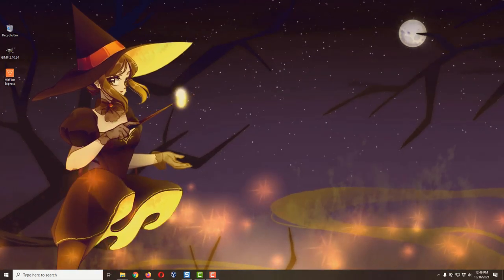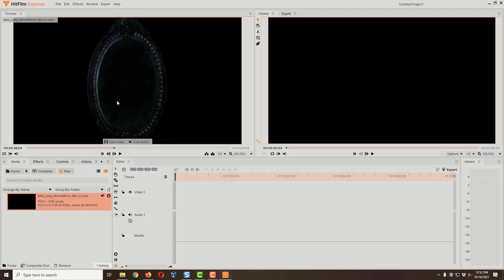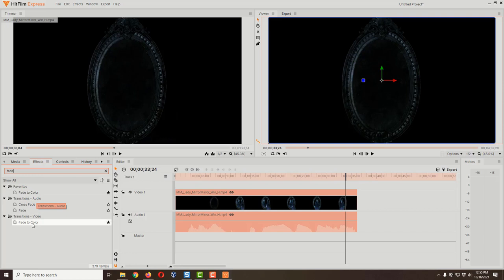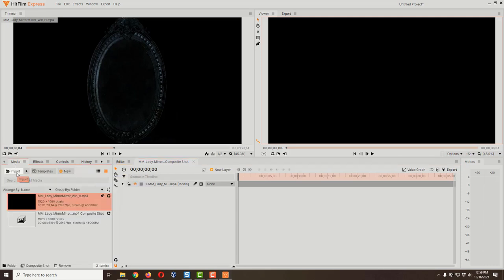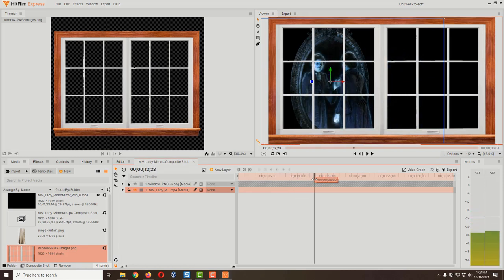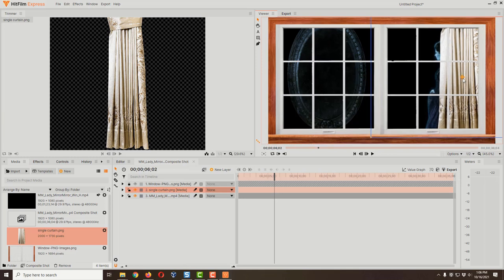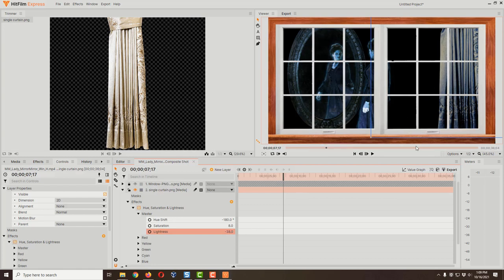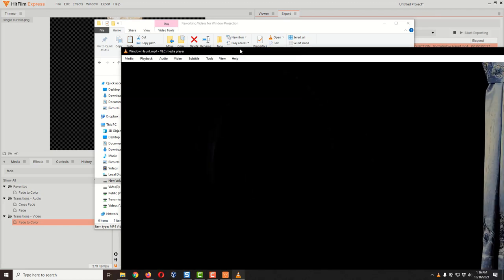How to Adjust Videos To Work With Your Window Projections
How do you fix a video when it doesn't fit your window very well? In this video we are going to use the free video editor HitFilm Express to cut, move, resize and adjust our video so it looks like it was custom made just for our window.

LINKS:
FXHome's HitFilm Express video editor:

Chapters:
00:00 Introduction
01:32 The Trimmer
04:38 Zooming the Timeline
05:15 Fade Video & Audio
07:42 Moving Videos Around
13:28 Coving Up Issues
16:14 Adjust Colors & Brightness
20:28 Exporting the Video